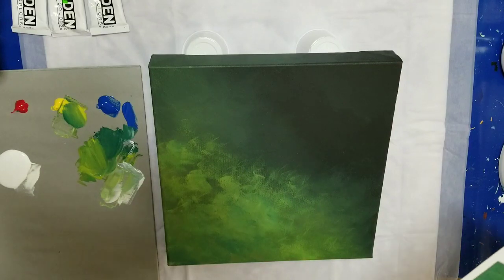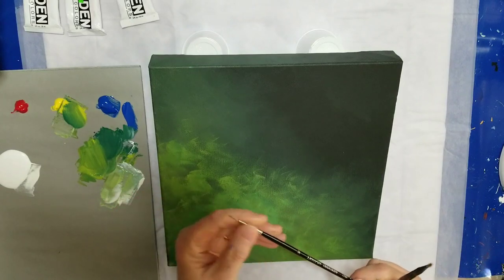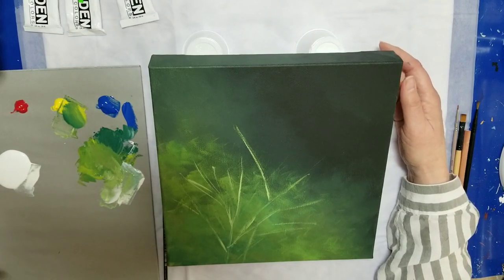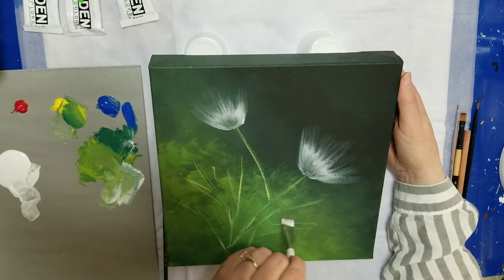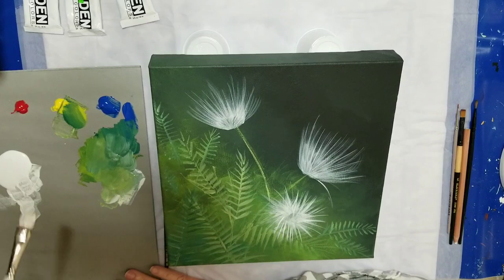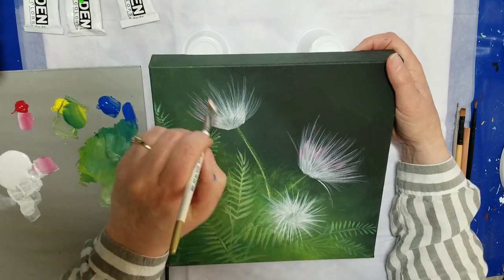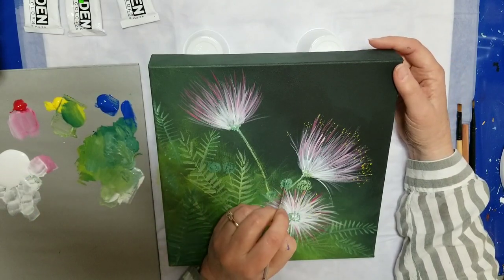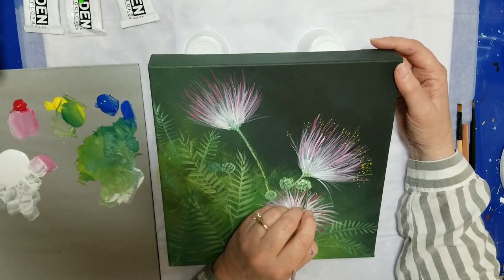(137) ACRYLIC PAINTING - Step by Step Painting of Pink Mimosa Blossoms - Beginner Tutorial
Today's painting subject (Mimosa Blossoms) was a request by a Facebook friend.  I'll take you step by step through the creation of them, in real time.

I happily accept commissions. :)